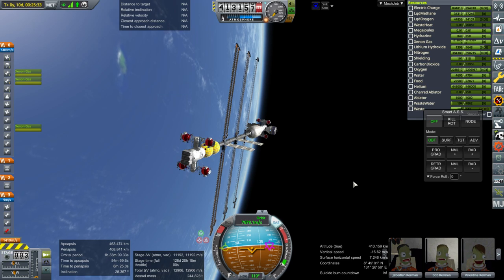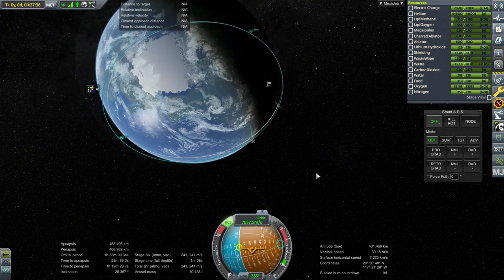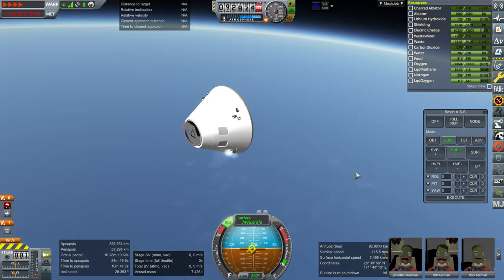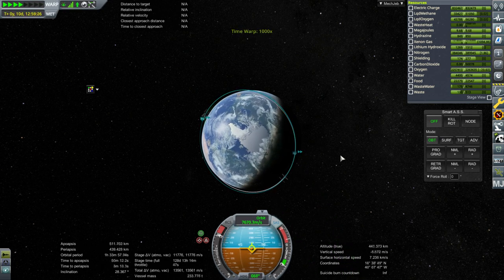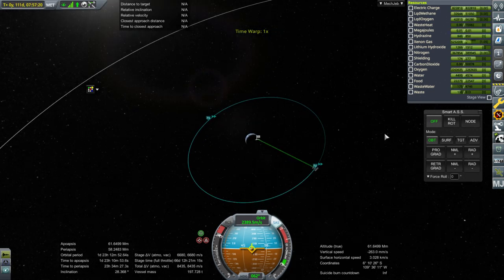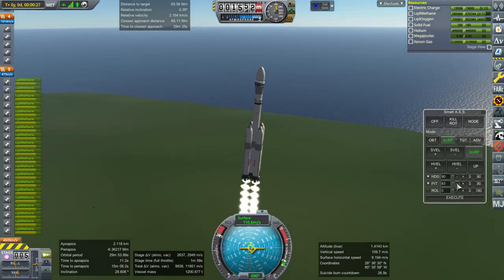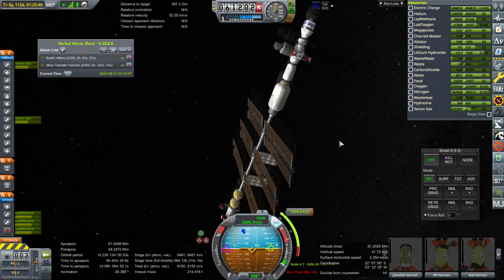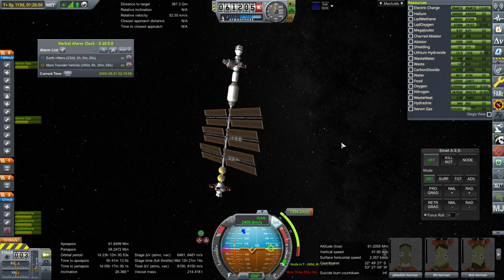KSP 1.6.1 RO and Kerbalism - Mars Colonization 011 - Higher Orbit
We get the crew off the Mars Transfer Vehicle, cycle it up to an orbit outside the Van Allen belts, check out two Xenon fueling options, and then send a crew back up to it for a 100 day stay.